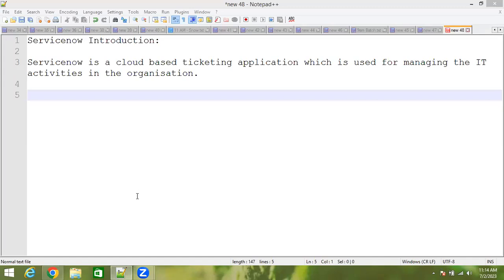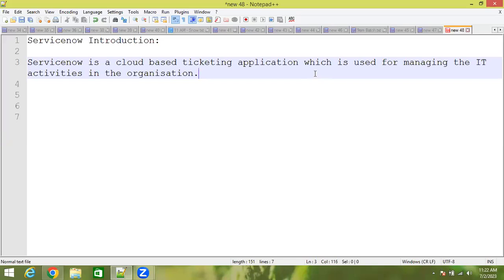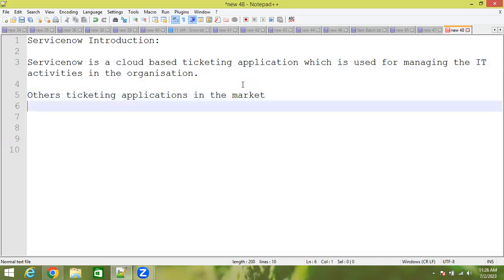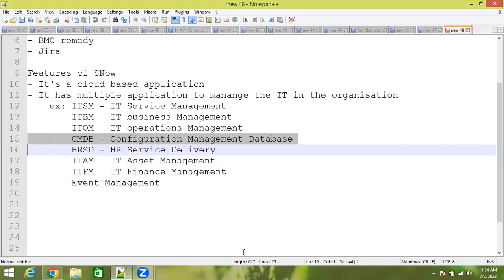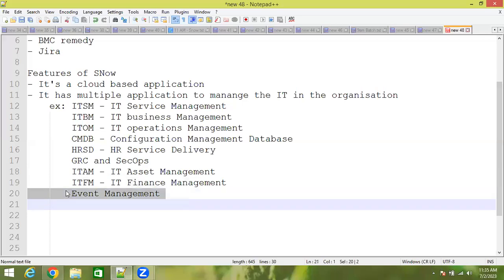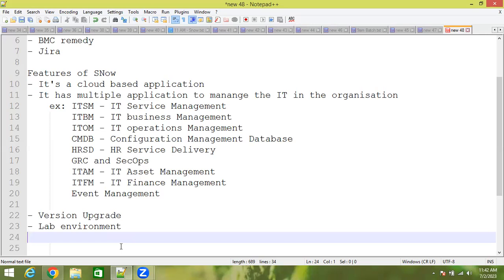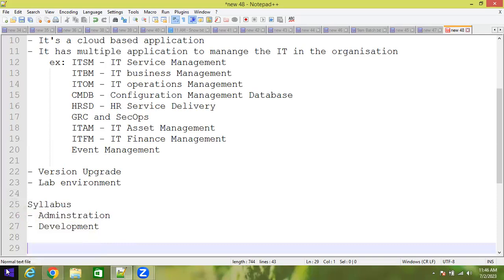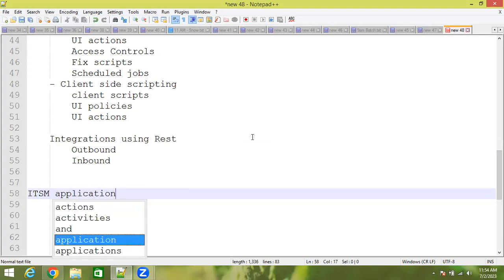Servicenow DEMO Class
Servicenow Demo